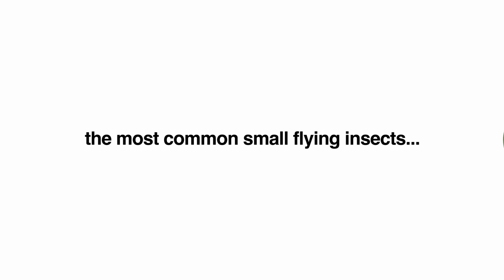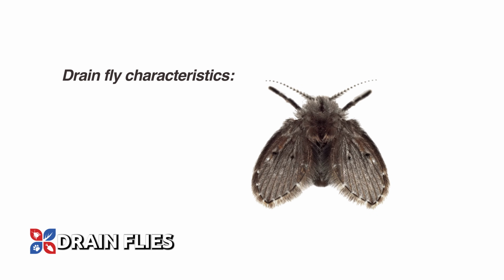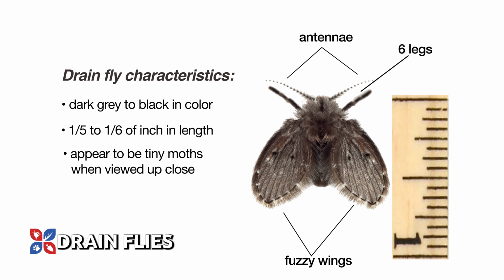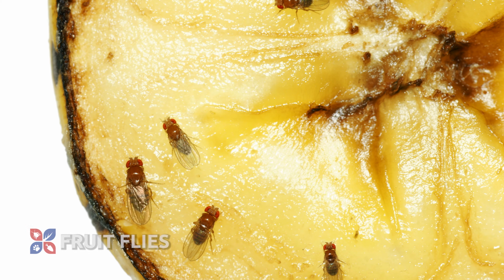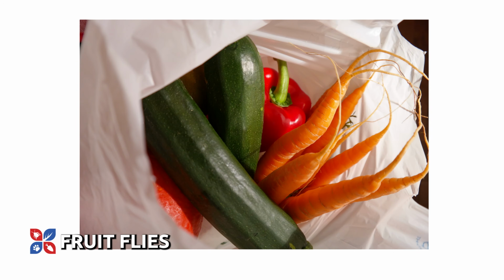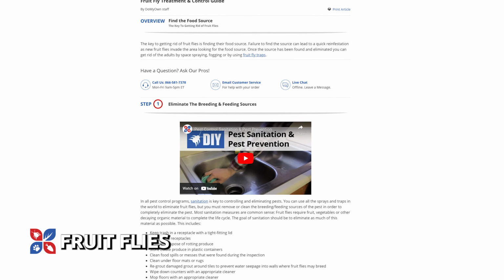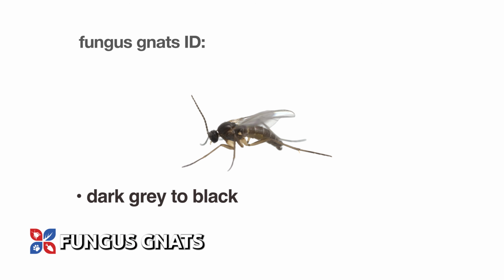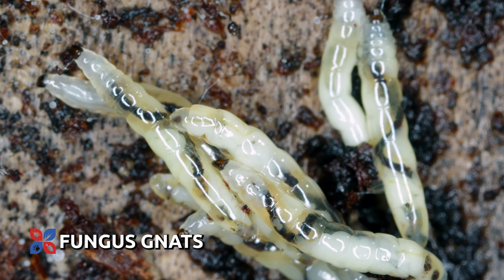Common Small Flying Insects Identification | DoMyOwn.com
Finding the source of the infestation and a positive identification of the insect you're treating is essential for control.

0:34 Drain Flies
1:18 Fruit Flies
2:04 Fungus Gnats